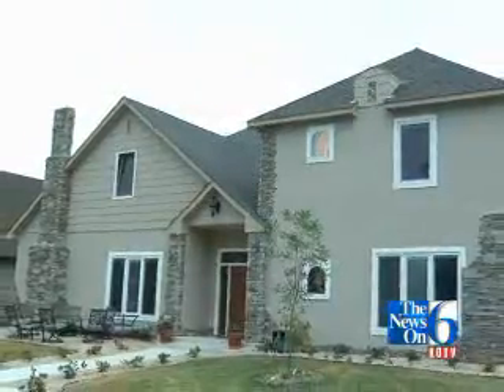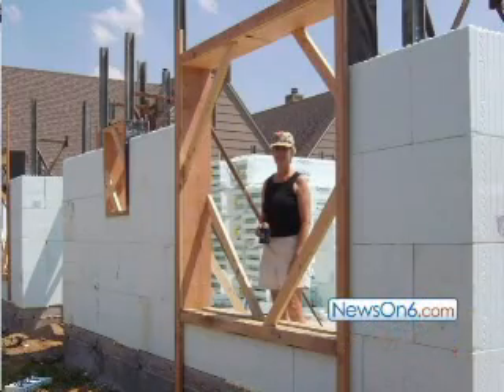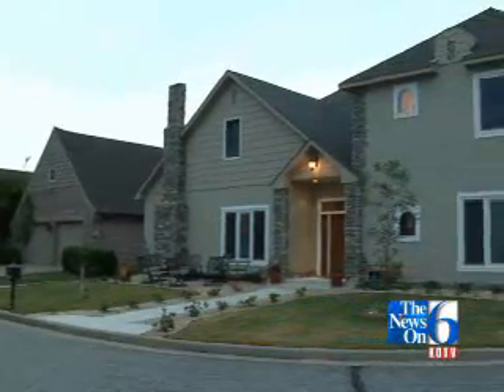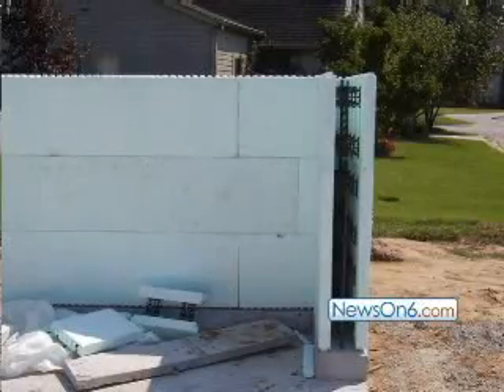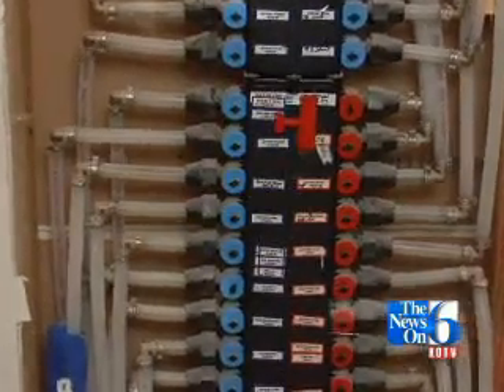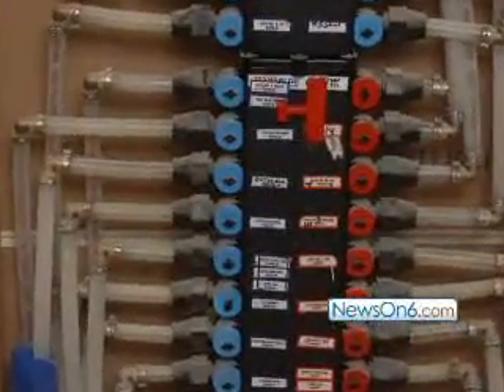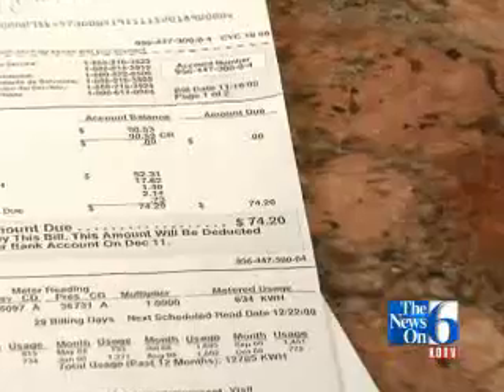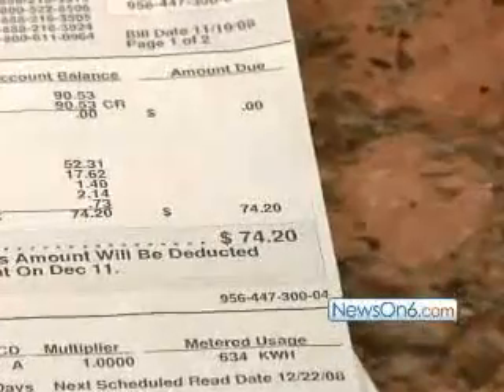Foam Concrete Block Home Saves Energy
ICF block construction keeps home cool in summer, warm in winter.